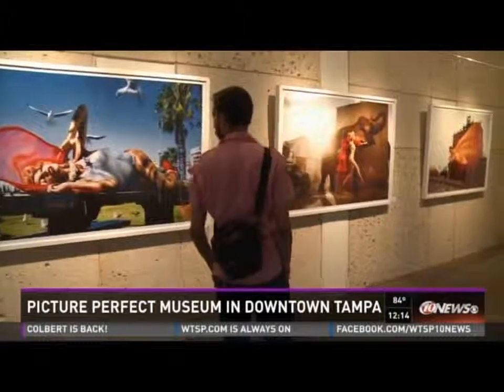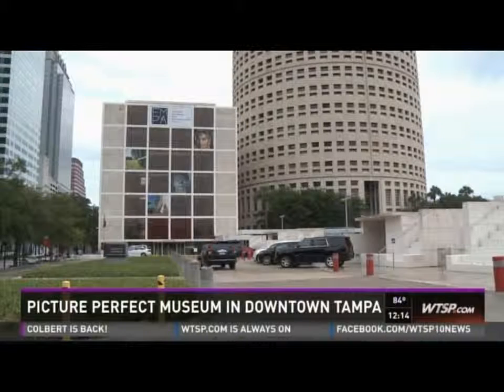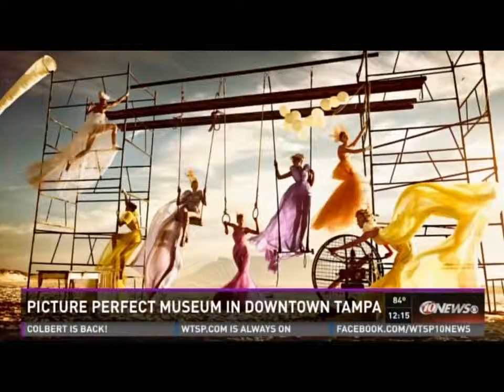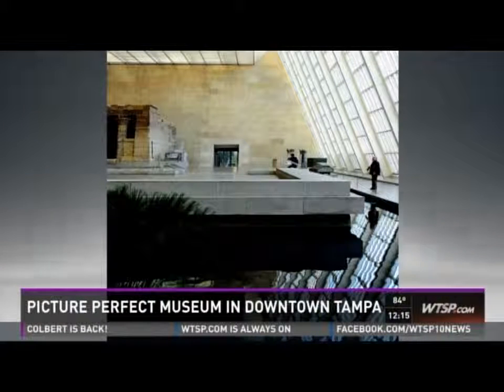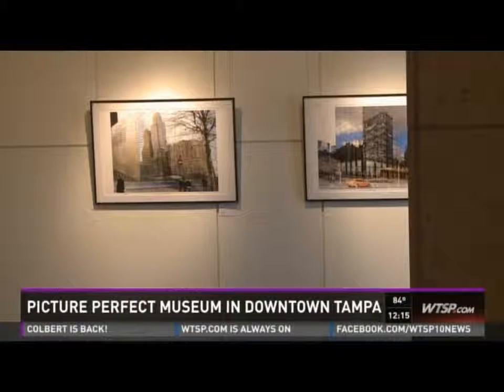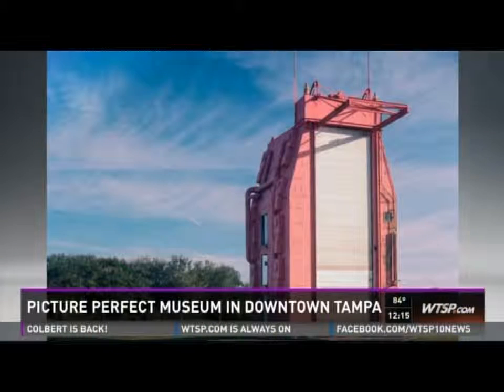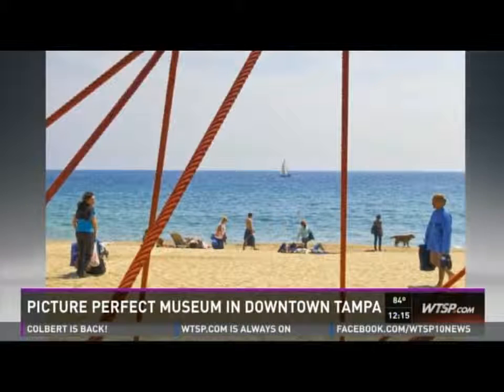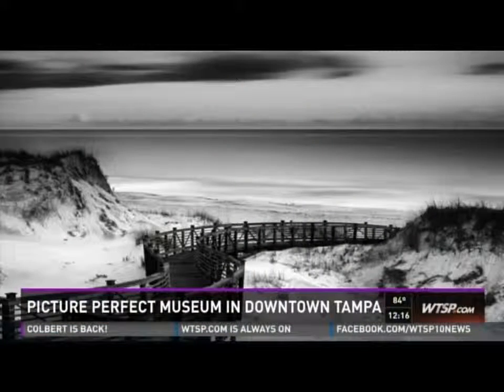National PR firm client Florida Museum of Photographic Arts on WTSP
National PR firm, The Publicity Agency landed its client the Florida Museum of Photographic Arts on WTSP Channel 10, discussing current and upcoming photography exhibits.